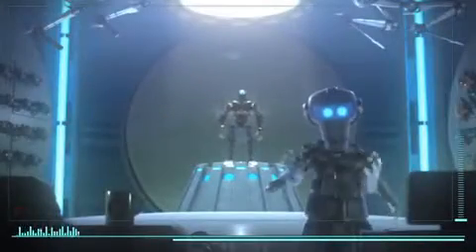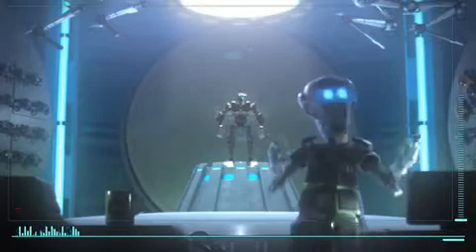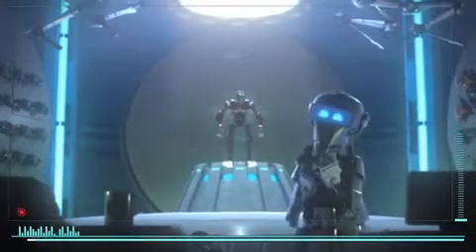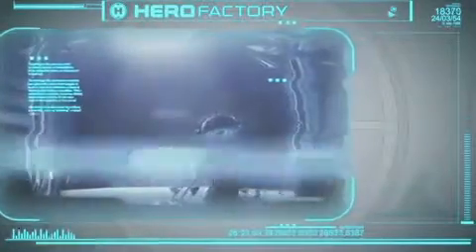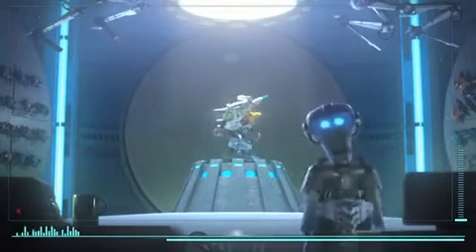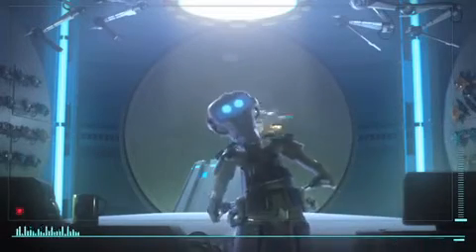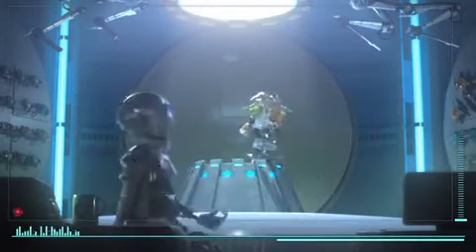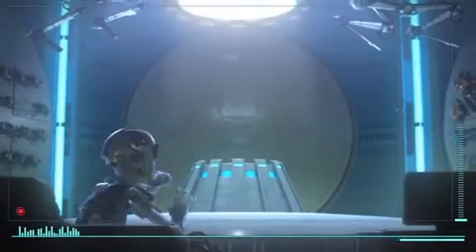Hero Factory Challenge #1 - Introductory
The video from Hero Factory Challenge #1, Zib talks about the new system, plus new footage from the series.